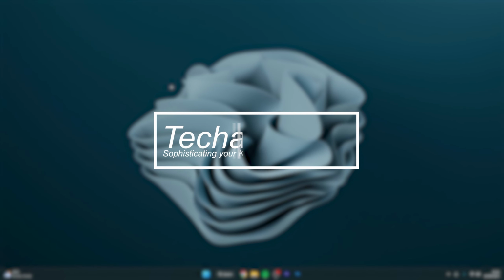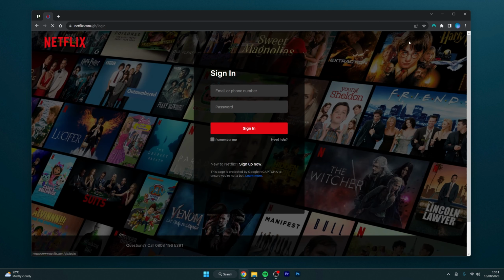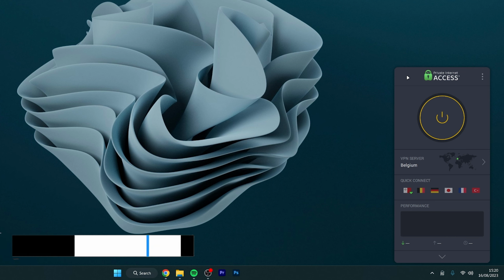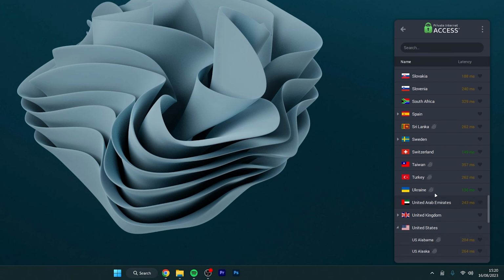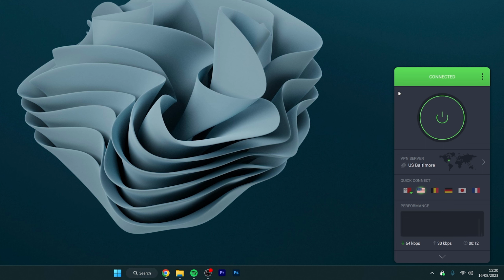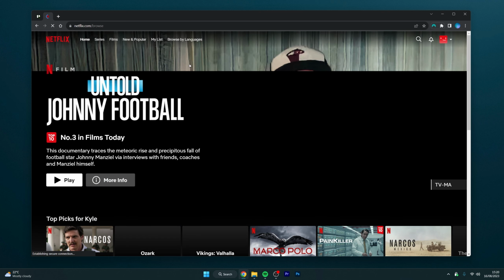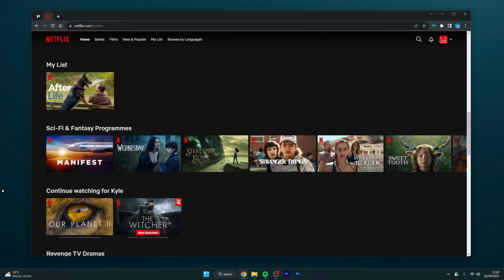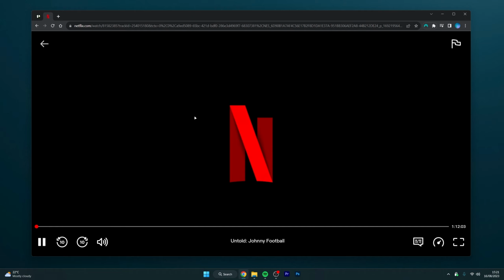How To Unblock Netflix With a VPN | Step By Step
Today, you will successfully learn how to unblock and access Netflix with a VPN also known as a virtual private network. A VPN will allow you to access geo-blocked content, meaning you'll need to be signed into Netflix in different countries to see it's exclusive content.